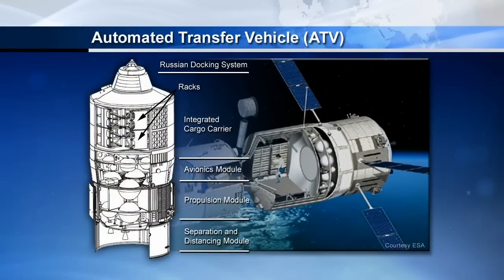Space Station Live: Bon Voyage, ATV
NASA Public Affairs Officer Nicole Cloutier-Lemasters talks with astronaut Luca Parmitano of ESA (European Space Agency) about the final mission of ESA’s Automated Transfer Vehicle program.  The Georges Lemaitre, the fifth European cargo vehicle to service the International Space Station, is due to undock this weekend and conclude a program that delivered 34 tons of supplies to the station since the first vehicle launched almost seven years ago.  Technology derived from ATV is being incorporated into NASA’s new Orion spacecraft, which will carry astronauts on deep space exploration missions in the future.